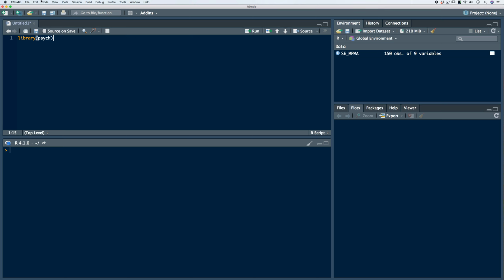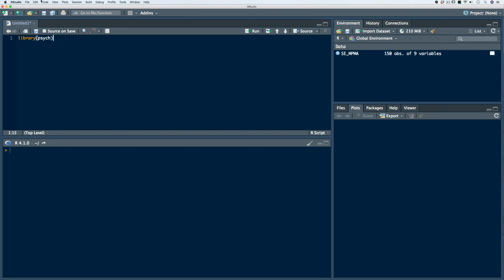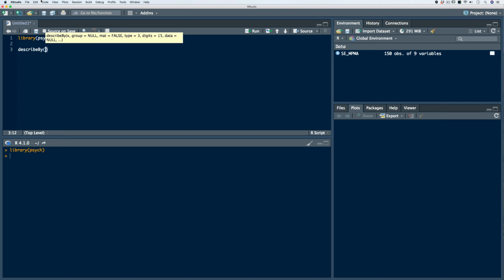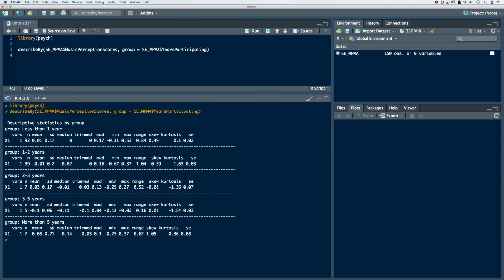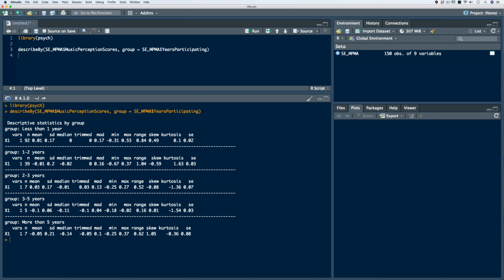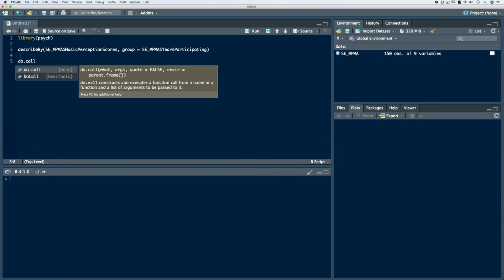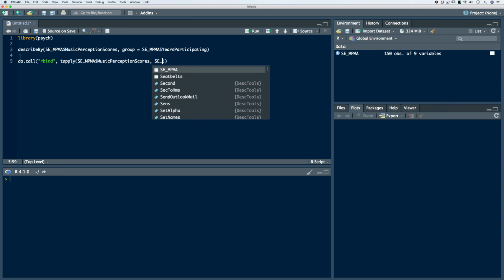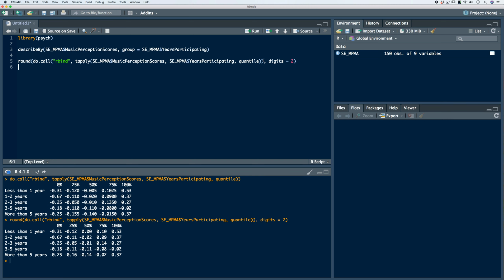R Tutorials for Beginners: Descriptive Statistics for Continuous Stratified by Categorical Variables